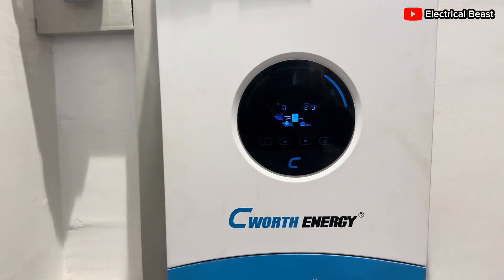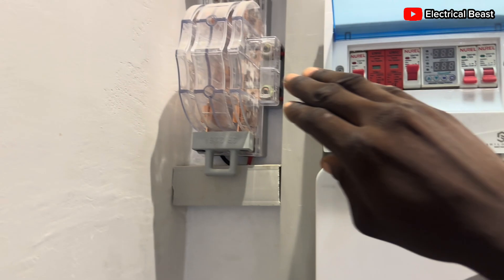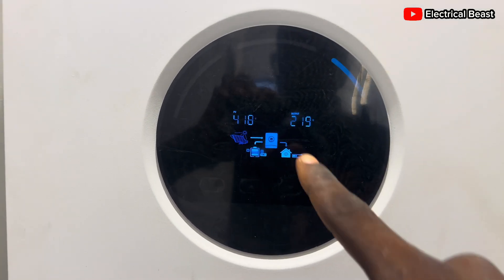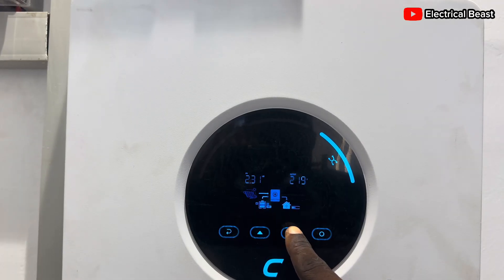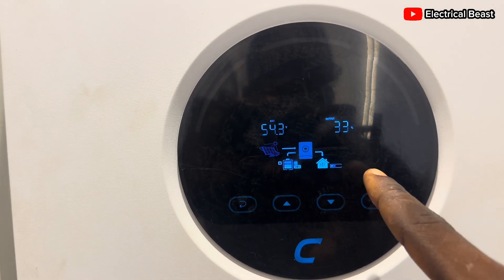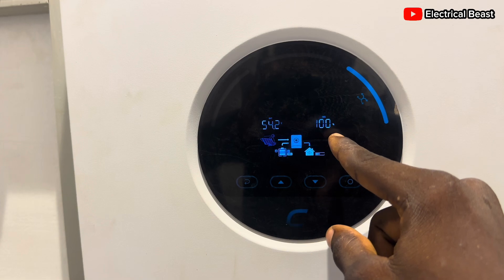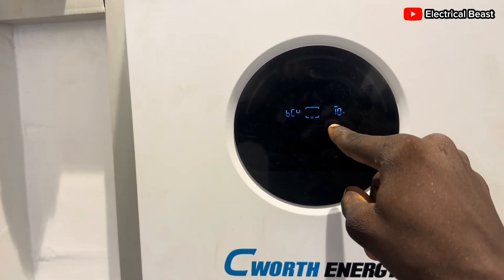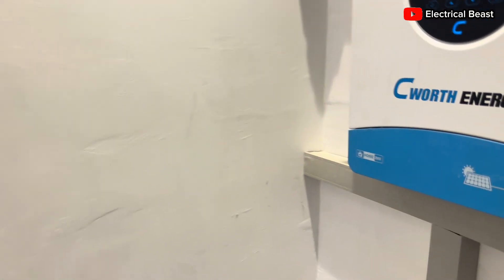This 6kVA Solar System Runs a Whole House! | Cworth Hybrid + 15kWh Battery + 5.9kW Panel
Just completed this powerful 6kVA Cworth solar hybrid inverter installation with a 15kWh lithium battery and 10 x 595W Jinko solar panels — that’s nearly 6kW of solar power!

In this video, I explain:
 • The specs of the Cworth hybrid inverter
 • Important settings to make the inverter communicate with the lithium battery
 • Panel layout and how we arranged the Jinko 595W panels
 • Key things to consider before choosing your own solar system

⚡ Whether you’re planning an off-grid setup or looking for a reliable backup to constant power cuts, this system delivers!